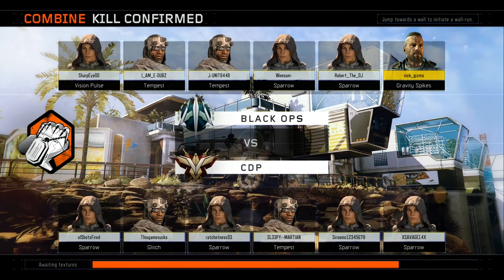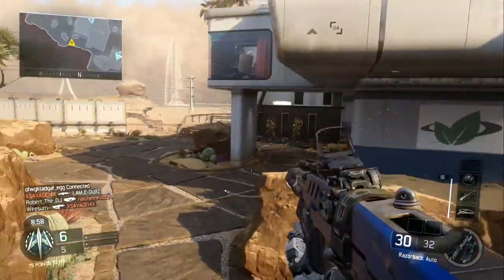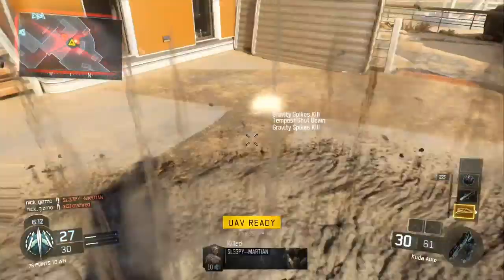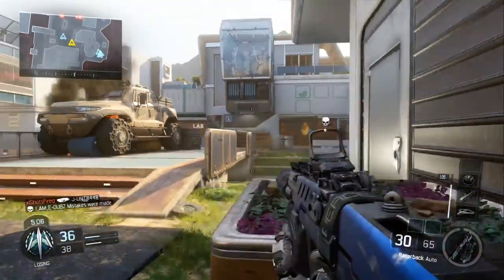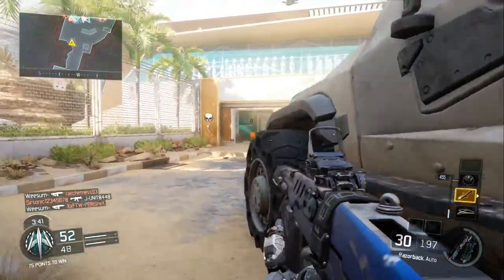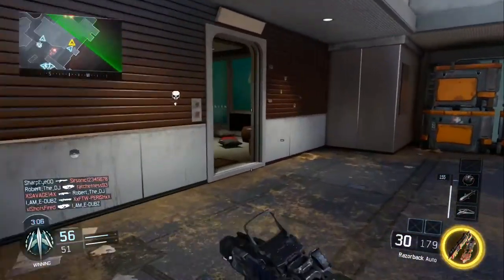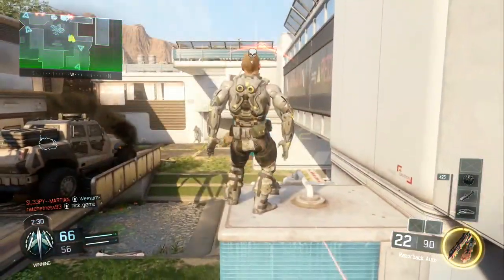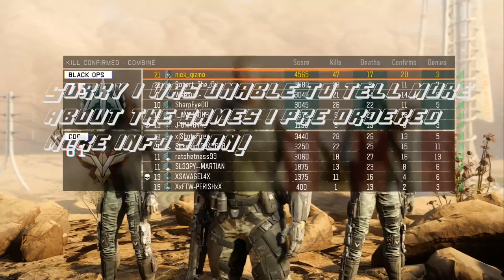Black Ops 3 Beta: PS4 Ruin Operative Gameplay! (1080P 60FPs)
welcome to the Operative Series where I showcase 1 special ability from each of the operatives available in the Beta! I will showcase each of the special weapons in separate gameplay videos and I will also give a commentary in the background as to what my thoughts are as well as some info on my channel :) hope you enjoy!